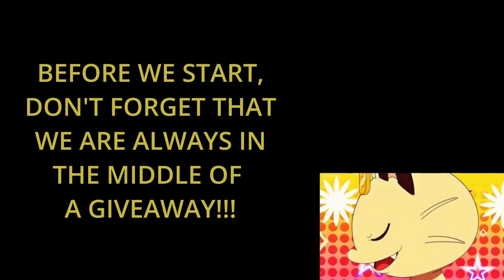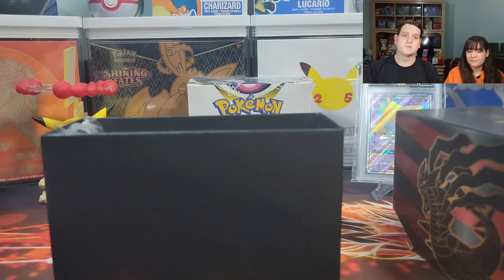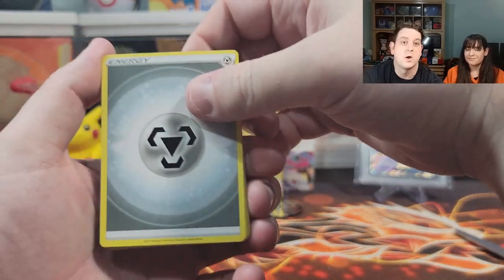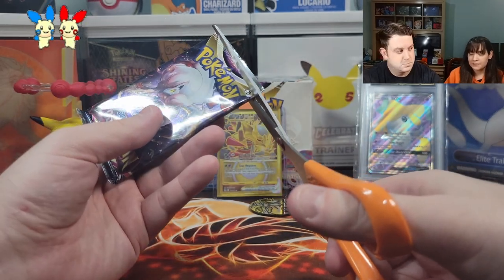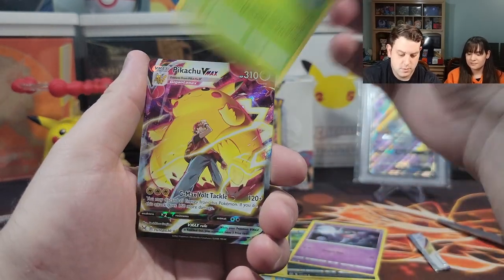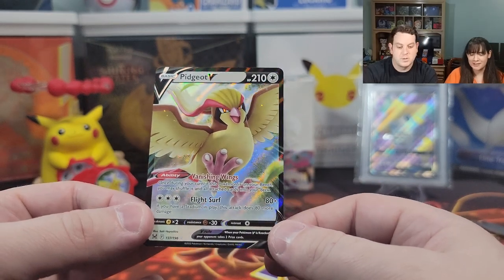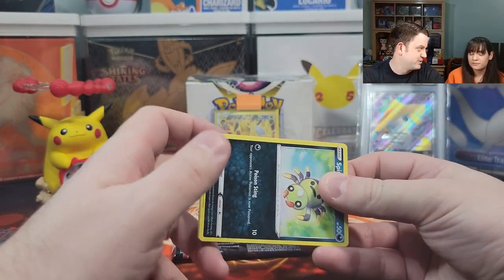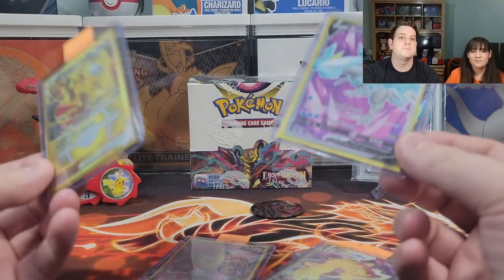Pokemon Card Opening - Lost Origin Elite Trainer Box 2 + Giveaway!!! ANOTHER AMAZING ETB!!!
Submission & Timing:

1. Comment on one of our Pokemon Card Opening Videos released between September 3rd and October 1st by 12 PM EST.

2. (Optional second step) For additional entries, comment on more of our newly released Pokemon Card Opening Videos from September 3rd and October 1st by 12 PM EST.

In this video we will be opening The Pokémon TCG: Sword & Shield - Lost Origin Elite Trainer Box which includes the following:

8 Pokémon TCG: Sword & Shield—Lost Origin booster packs
65 card sleeves featuring Giratina
45 Pokémon TCG Energy cards
A player’s guide to the Sword & Shield—Lost Origin expansion
6 damage-counter dice
1 competition-legal coin-flip die
2 acrylic condition markers
1 acrylic VSTAR marker

Music Attribution:

Title: Sun Tan Lines
Artist: Florian Decros
Album: Ab absurdo